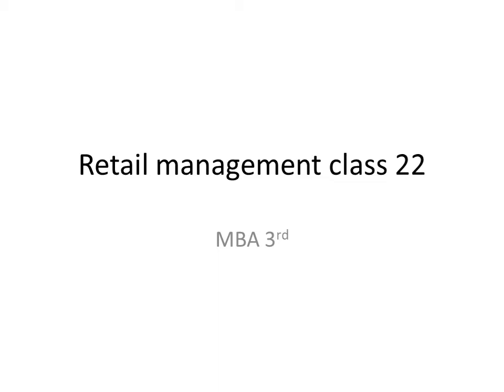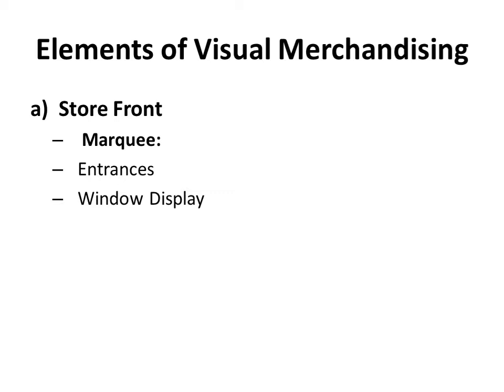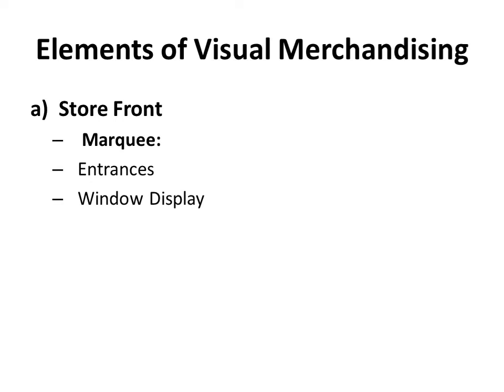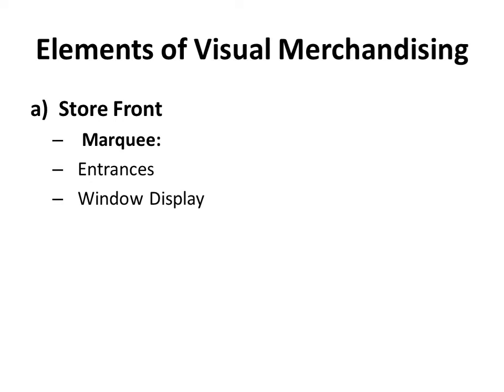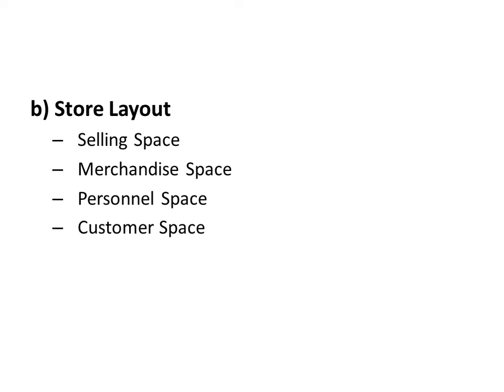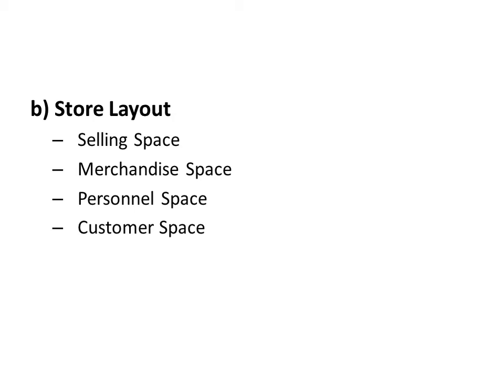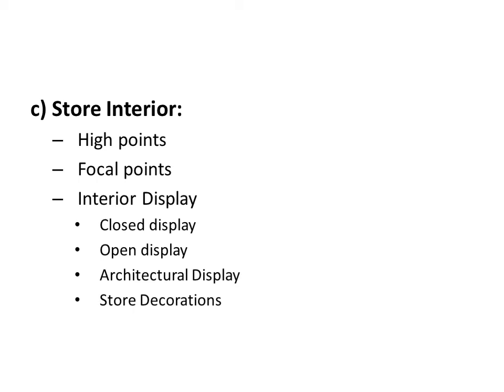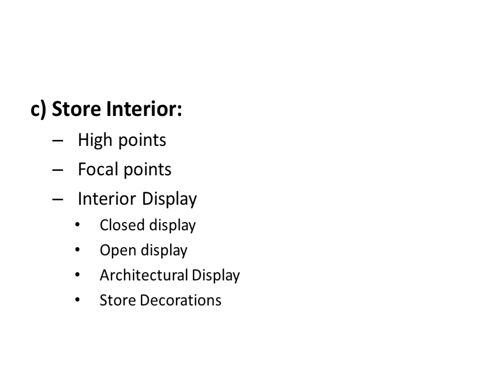Retail management class 22